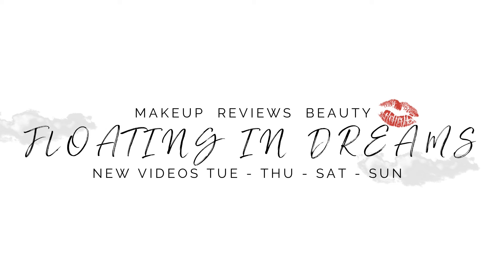PALETTES REVISITED // Going back to older palettes I love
in which I go back to some older palettes I still love. Let's revisit some older eyeshadow palettes!

00:00 Intro
00:52 Palettes revisited
02:10 Looks & how I feel now

Top - H&M
Eyes - Adept Ninhydrin
Foundation - Giorgio Armani Neonude
Concealer - YSL All Hours LC1
Blush - Feev Pit a Pat
Lipstick - Romand Juicy Lasting Tint Fig Fig

Adept Ninhydrin
Nomad Cosmetics Land of Fire and Ice
Kaleidos Makeup Futurism V Electro Turquoise
Huda Beauty Mercury Retrograde
Oden’s Eye Solmane
Kaleidos Makeup X Angelica Nyqvist Club Nebula